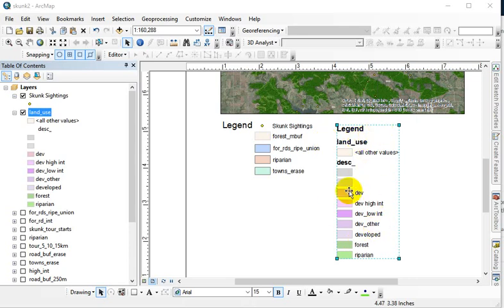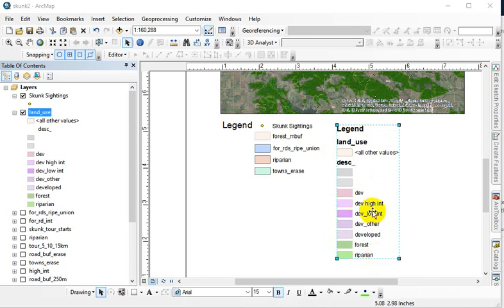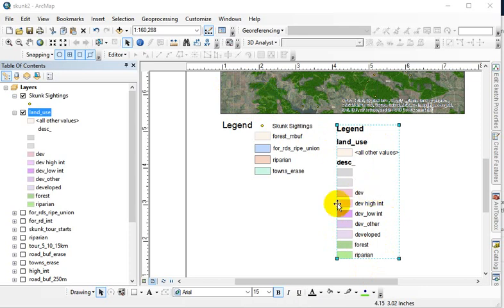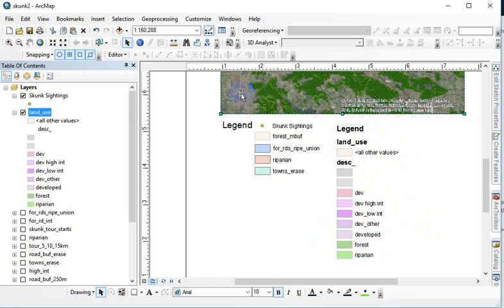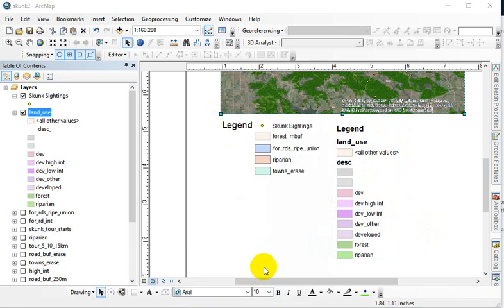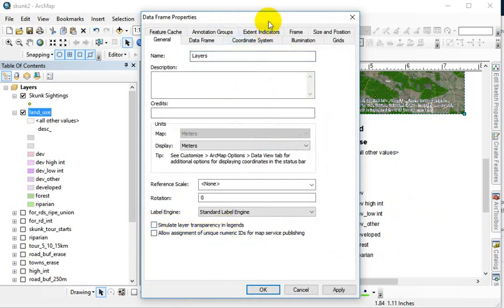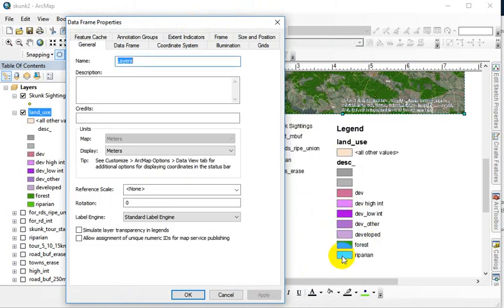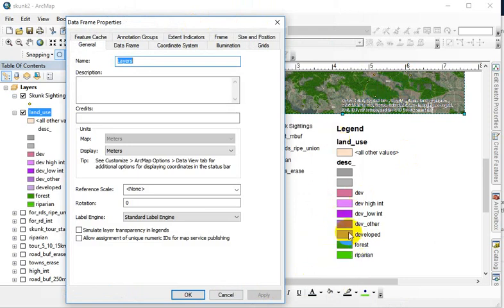Legend transparency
Does it bug you when your legend symbols are semi-transparent?  Sometimes you want your data to be semi-transparent, but not look that way in the legend. Here's how...